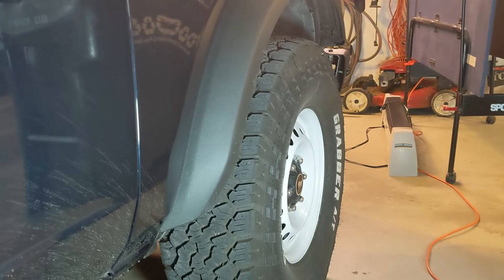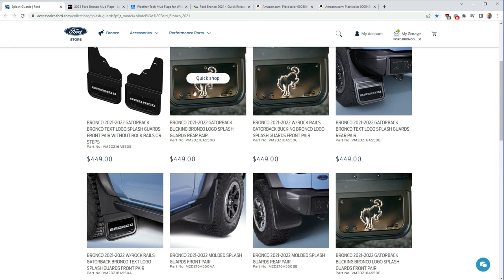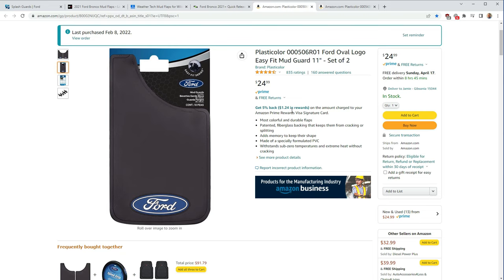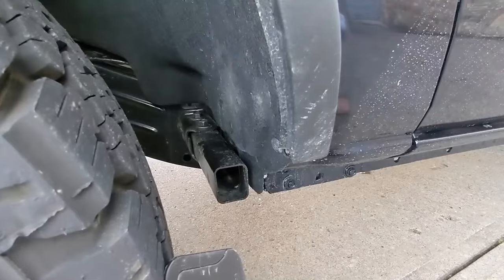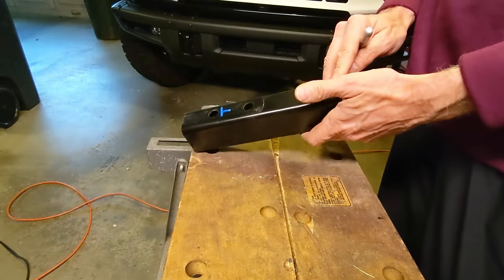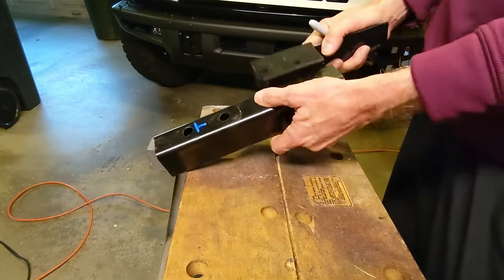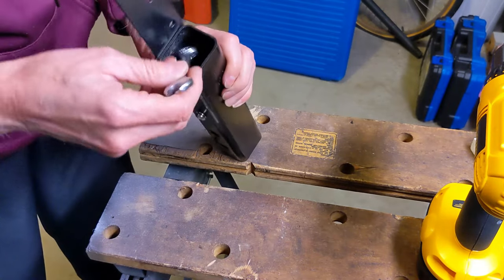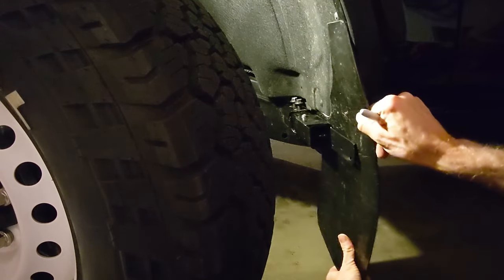2021-2022 Ford Bronco - $30 Mud Flaps Installed With DIY Mounting Bracket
There is a lot of discussion amongst the Bronco community on the topic of mud flaps. Many owners have noted that the design of the Bronco is prone to throw rocks and mud all over the lower door sills, and you will quickly find tons of dings and chips unless you install mud flaps.

Also, there are lots of different options out there, with some of them costing over $400 just for the front set!! Others are a hard plastic material, which I would definitely avoid and in the video I will show you why.

I am installing a heavy duty, flexible, low cost option that cost only $30 a pair plus another $10 for the mounting brackets. I use the crash bars standard on non-sasquatch models as a mounting point, and I will show you how to fabricate a simple mounting bracket that will keep the mud flaps very securely fastened to your Bronco.

Mud flaps with Ford logo
Mud flaps with no logo

Also here is the mounting bracket that I used

Music with permission by Ronan Conroy (ronanconroy.bandcamp.com)